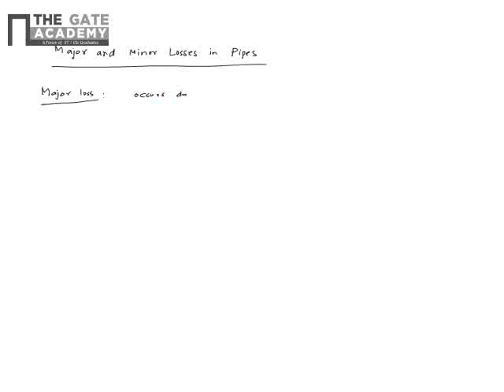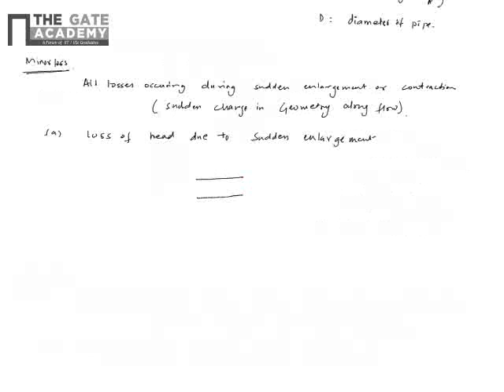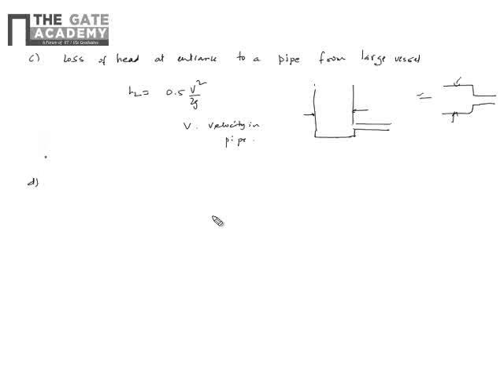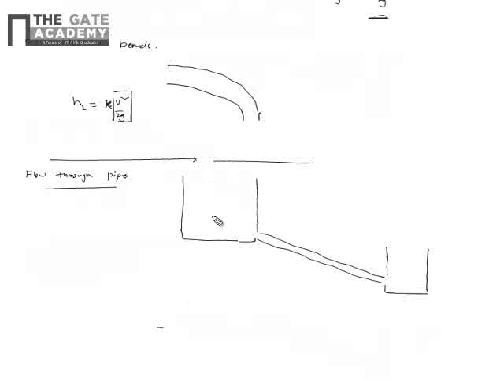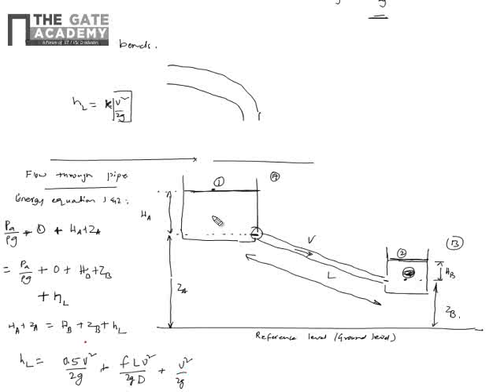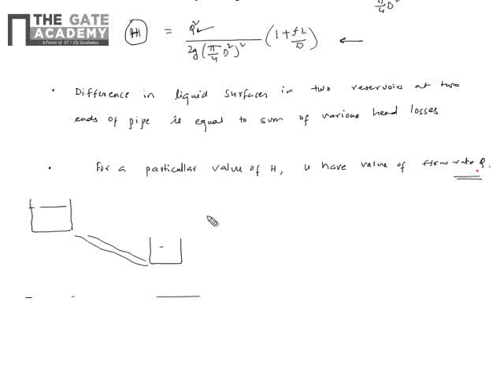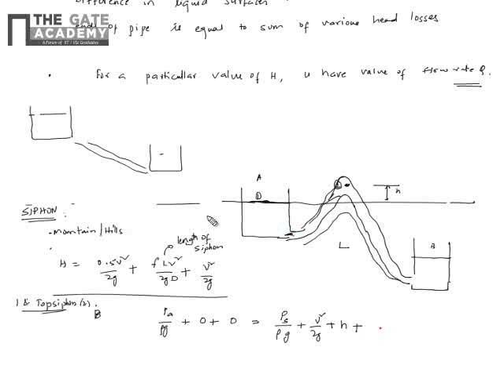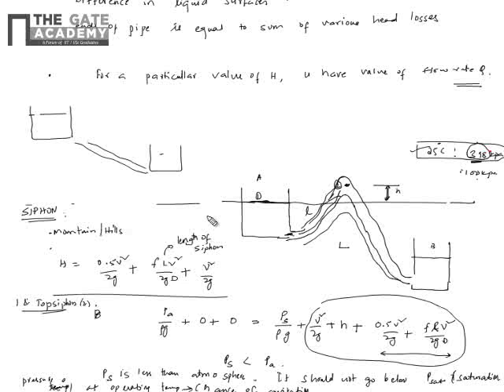20 flow through pipes